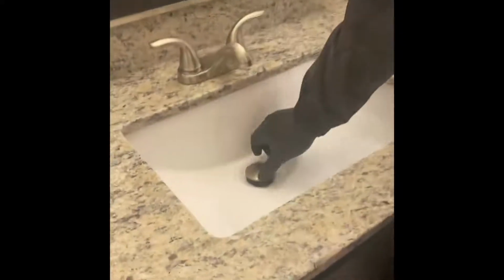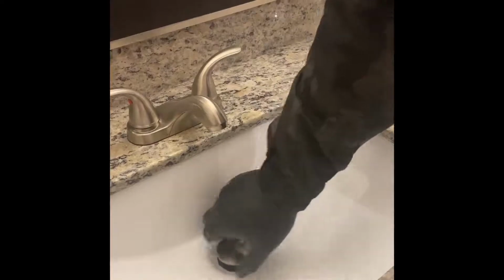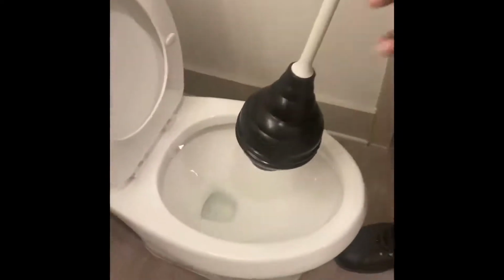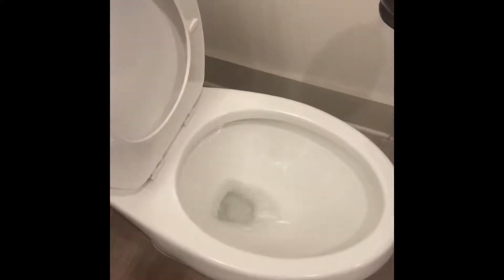How To Unclog Your Bathroom Sink or Toilet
Our Maintenance Tech. Odell will show you what to do in the event your bathroom sink or toilet is clogged.